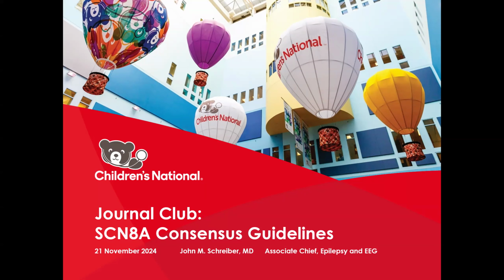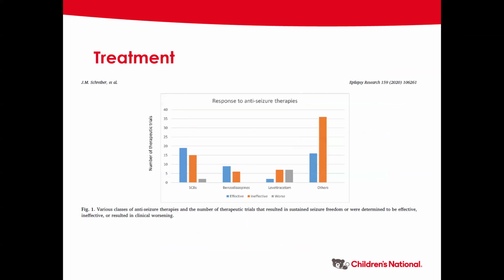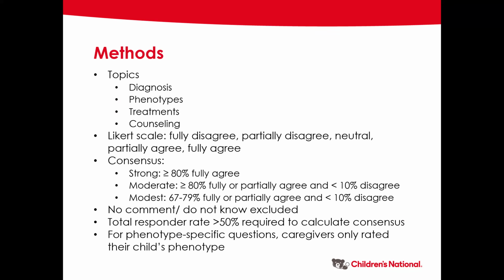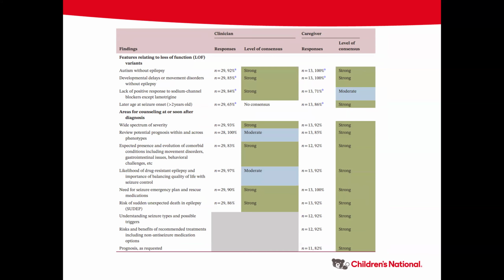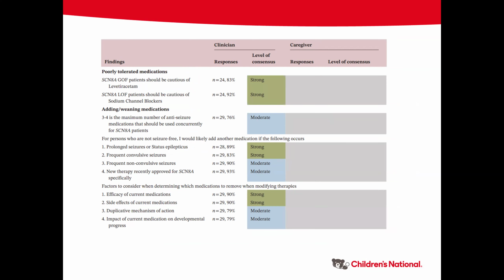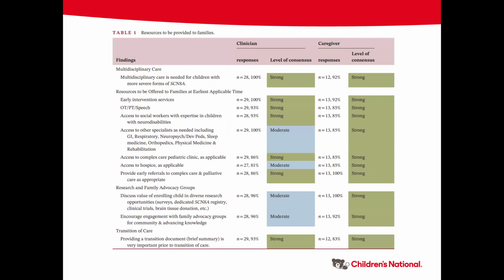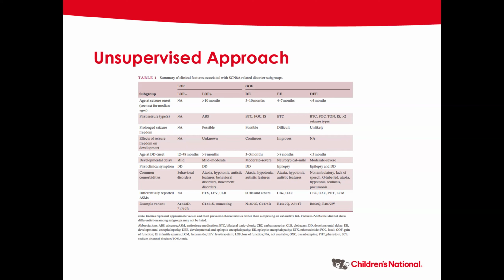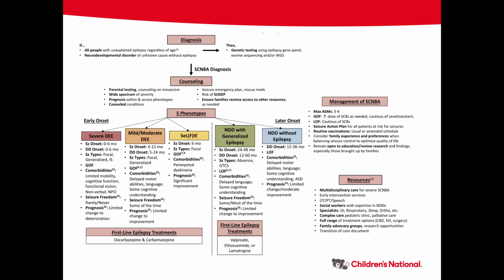Epilepsy Journal Club November 21, 2024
Epilepsy Journal Club: SCN8A Consensus Guidelines with John M. Schreiber, MD